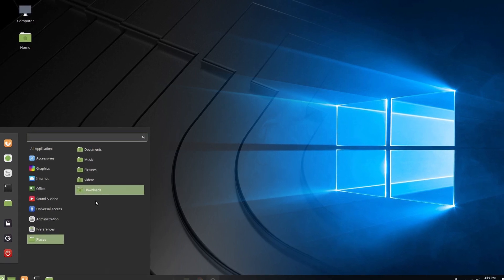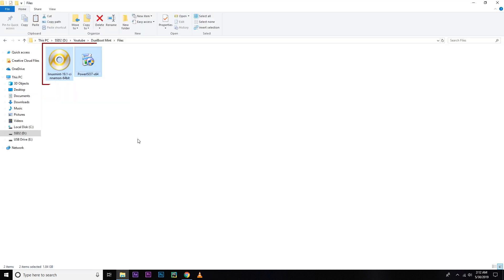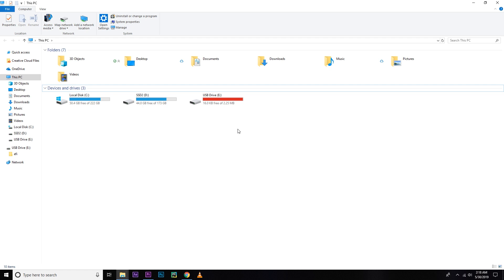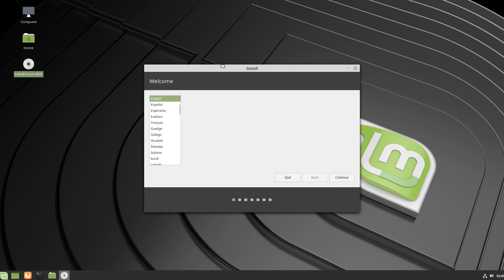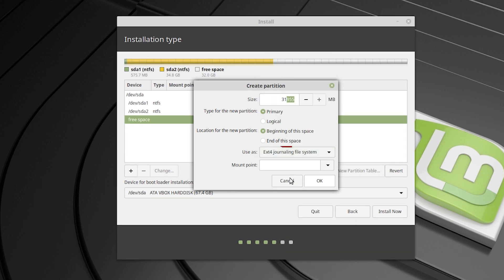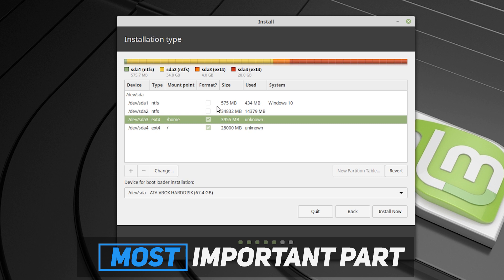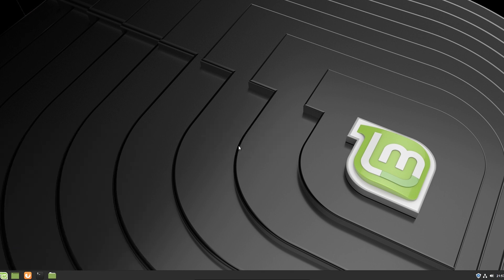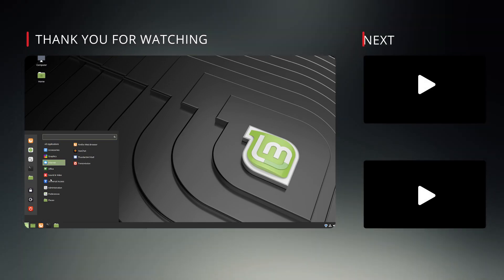How to Install LinuxMint with Windows 10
In this tutorial I'll show you How to install ubuntu alongside windows 10
or dual boot Linux Mint 19.1
or dual boot Linux Mint

Dual boot means having two operating system on the same pc. You can select your Installed os at starting of your computer. You can Use both linux mint and windows using you full pc hardware config.
can Linux Mint and windows can be run on the same computer?? yes it's possible...

if you are in older versions of windows or want to install older version of Linux Mint you can also follow this tutorial because the procedure is the same for all versions of Windows and Linux
so I can say this is a tutorial of dual boot windows 7/8/10  and linux mint
Or Linux Mnt 19.1 to Dual Boot with Windows 10